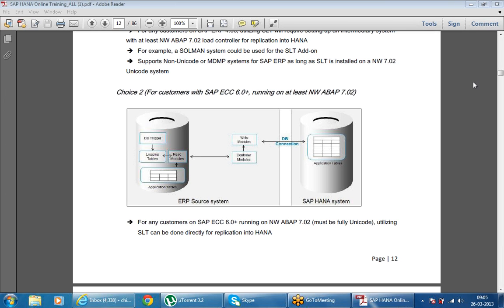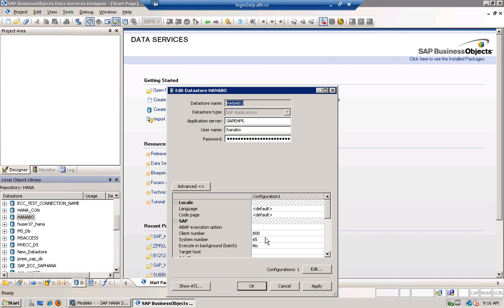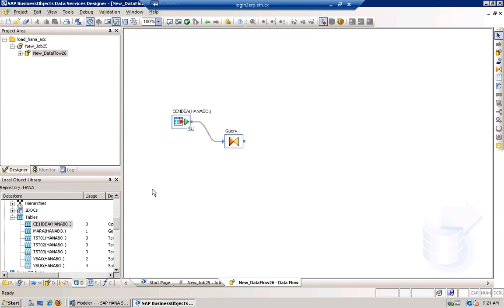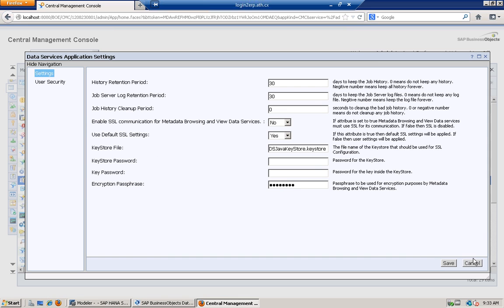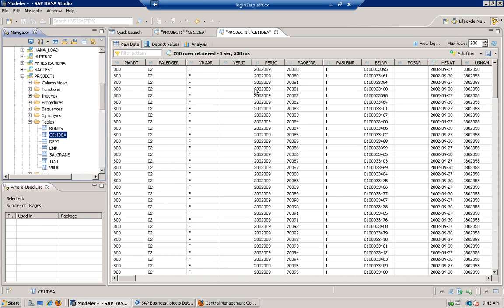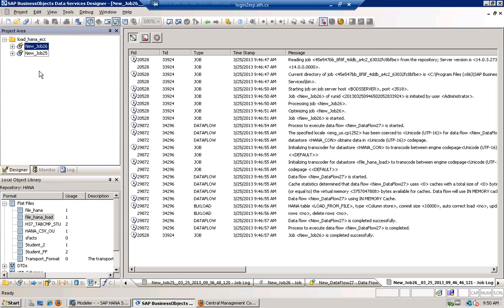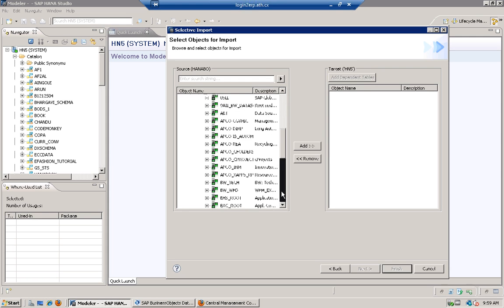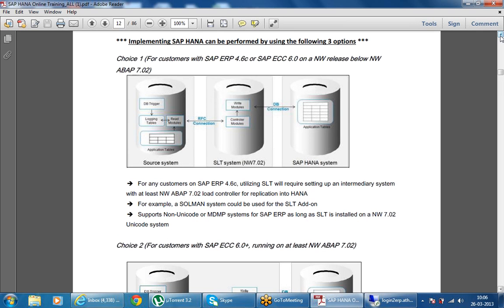SAP HANA Training Videos | SAP HANA Class 4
Learn Sap HANA online from experts..